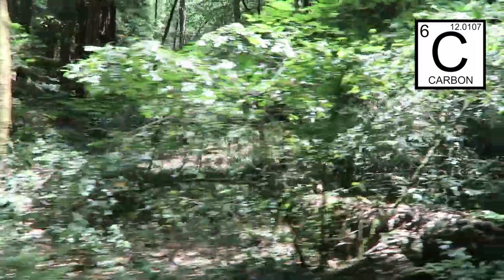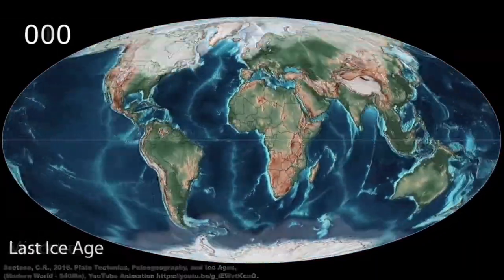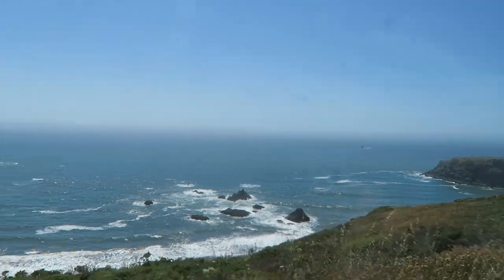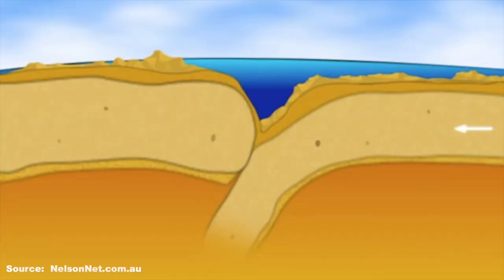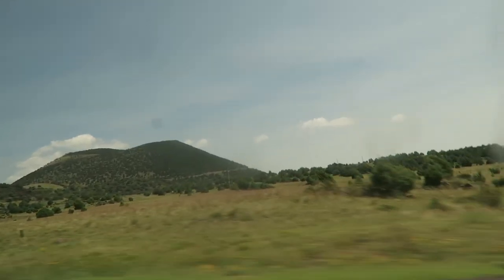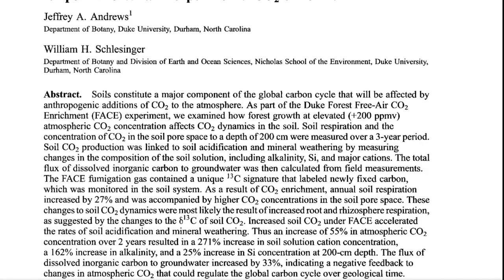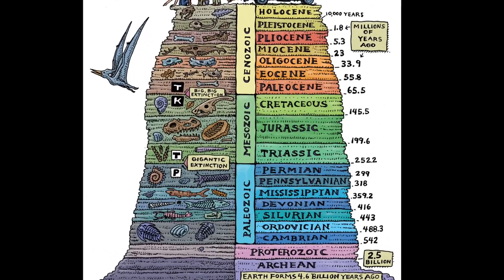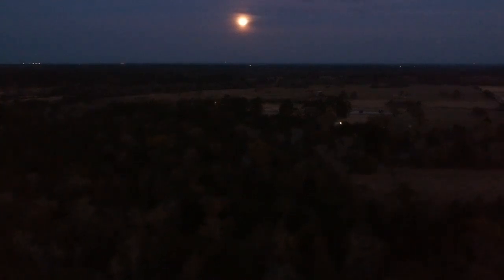The Long Term Carbon Cycle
A visual storytelling of how carbon on Earth gets circulated over geologic time.

Huge thanks to The Phanerozoic Carbon Cycle: CO2 and O2 by Robert A. Berner. I couldn't have digested the intricacies of the long-term carbon cycle without this beautifully written text!